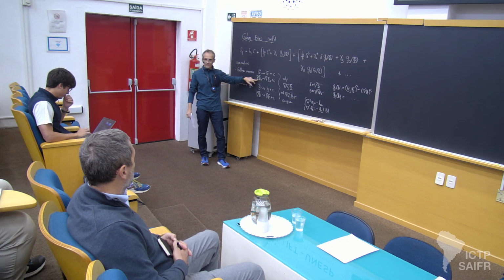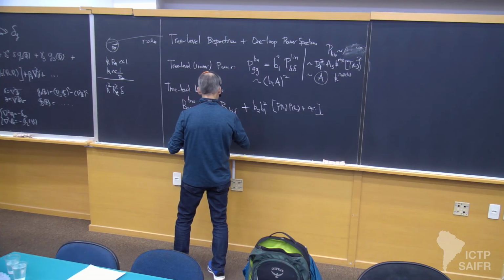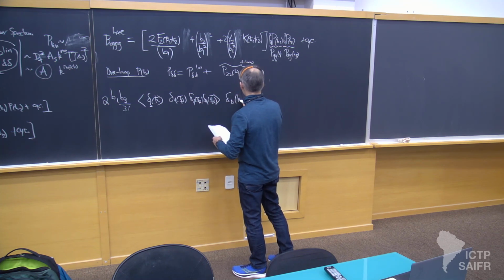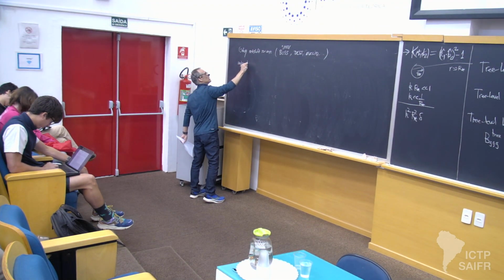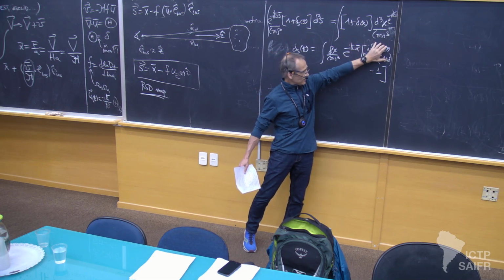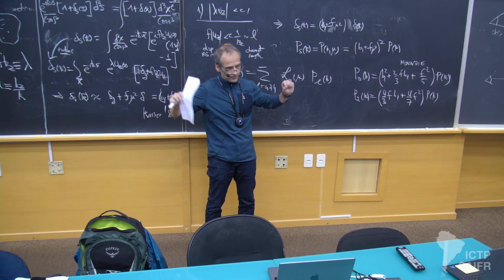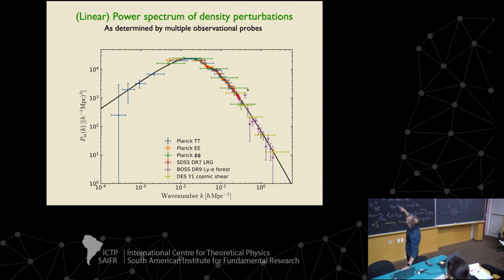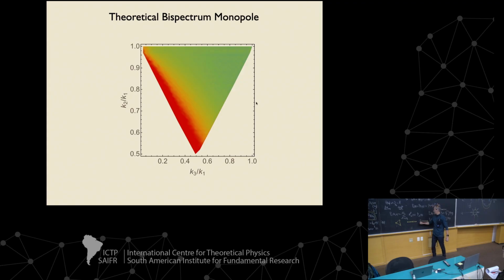Roman Scoccimarro: Large scale structure theory - Class 5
Speakers:
Roman Scoccimarro (New York University, USA): Large scale structure theory